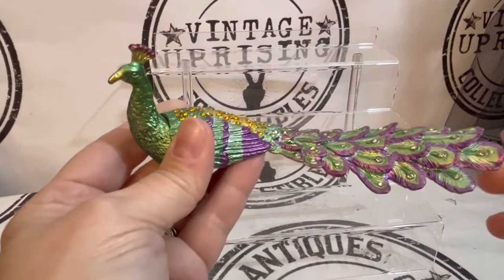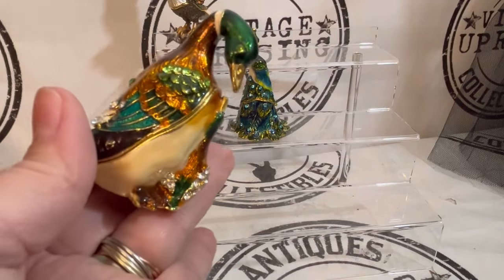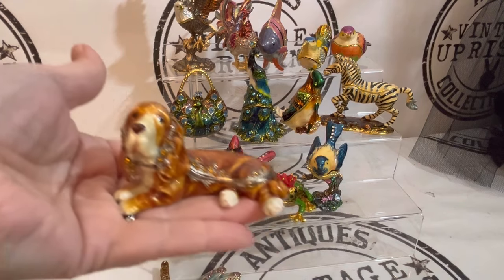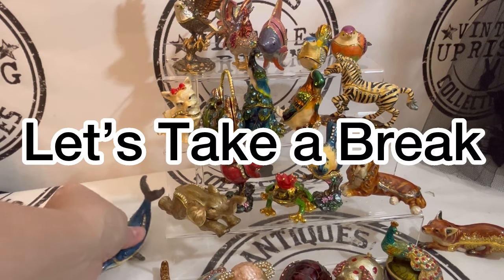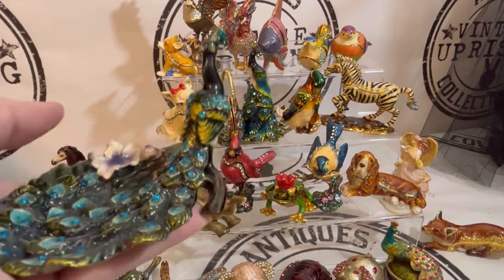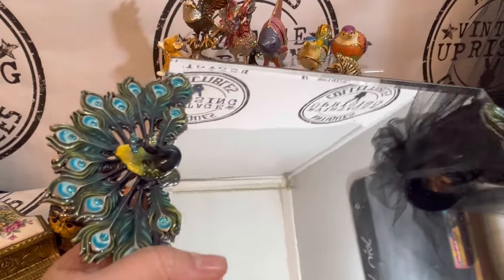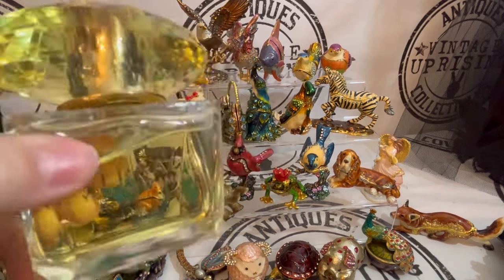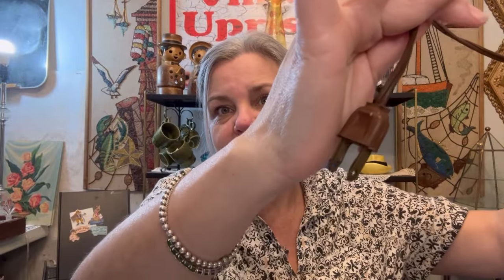Trinkets Galore Haul over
Live Sale Coming Monday

A HUGE thank you to my current subscribers for your support! Please share my link with others--it would greatly appreciated!❤️

Linktree all of my links

YouTube, Mercari, EBay, VAMP, Etsy, whatnot, Instagram, Facebook ⬇️ for all links.